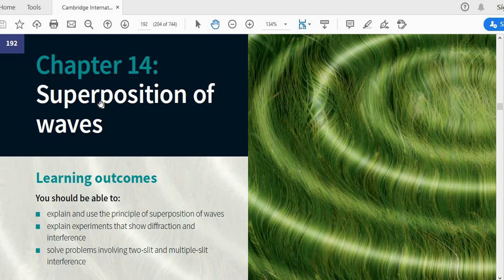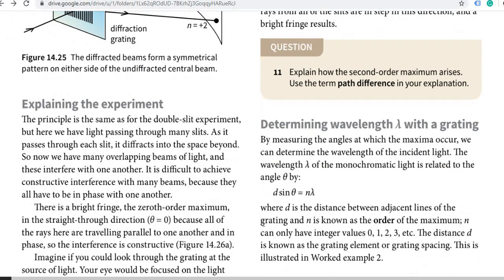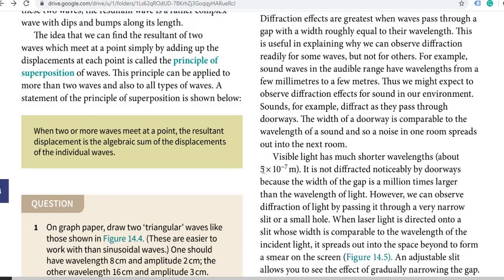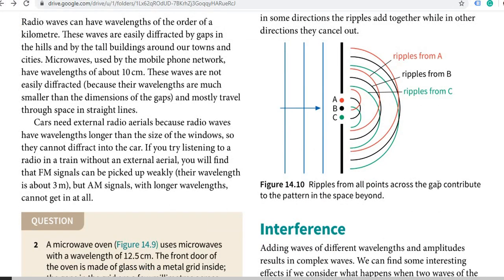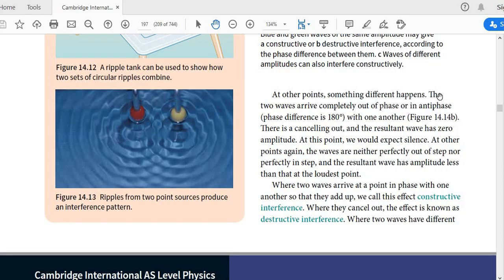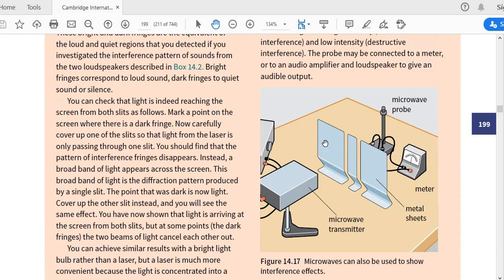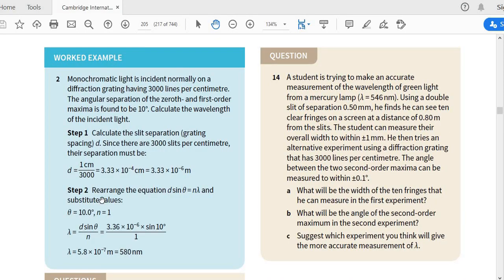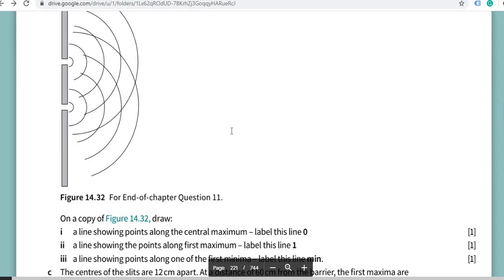14. Superposition of Waves | CIE A Level Physics | Theory